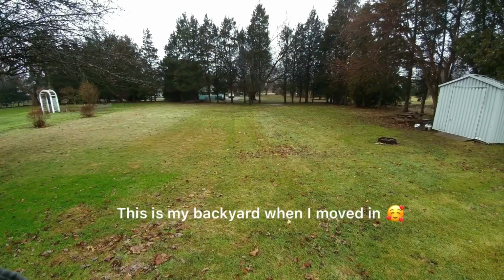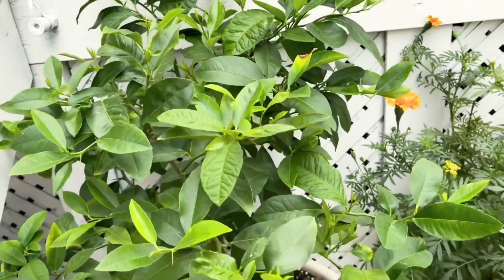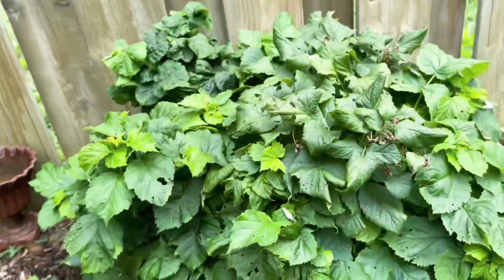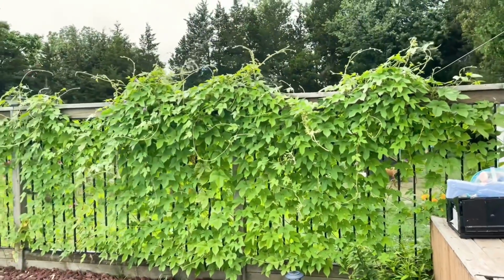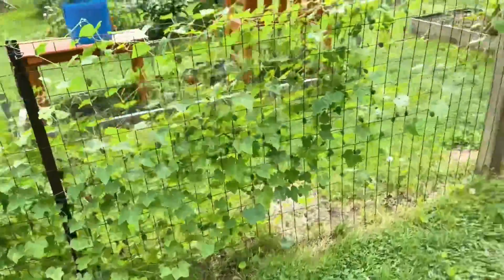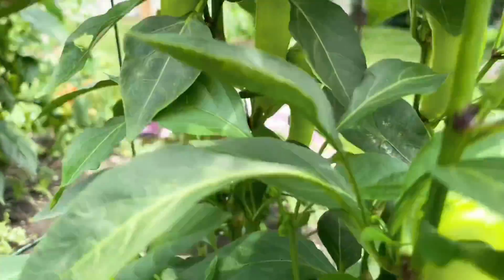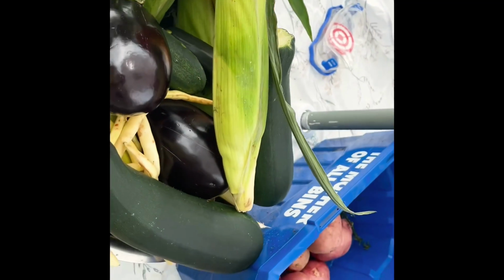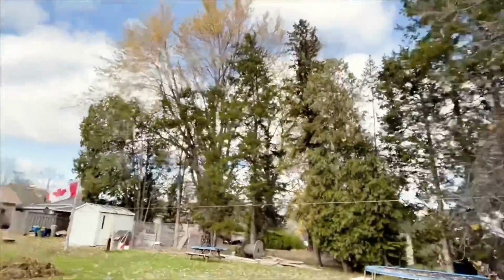Luna’s Gardenlog of 2021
Hello Guys! Heading towards to December.. I’m finally uploading about my gardening!
I did film what’s going on around my garden all summer this year, had in mind that I would regularly upload the process of my garden, but as it turns out! I was so busy with many other things and ended up putting all of it in Just one video!

Oh well 🥰 Enjoy!